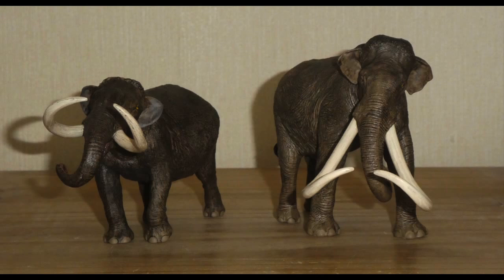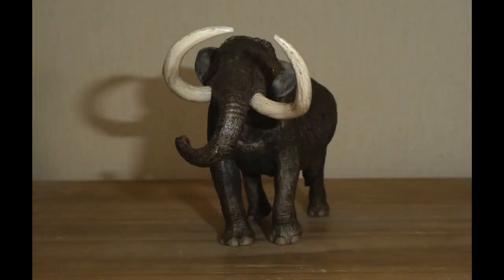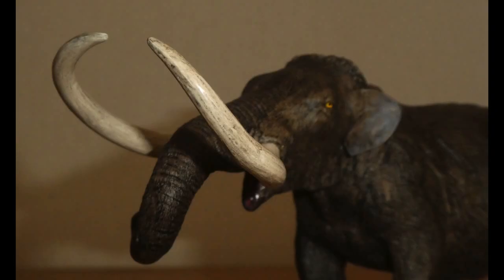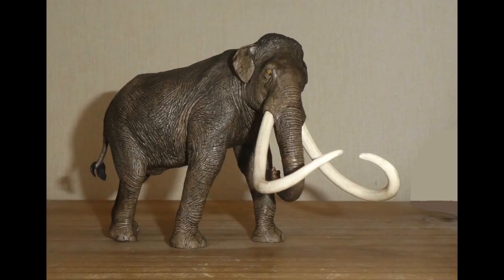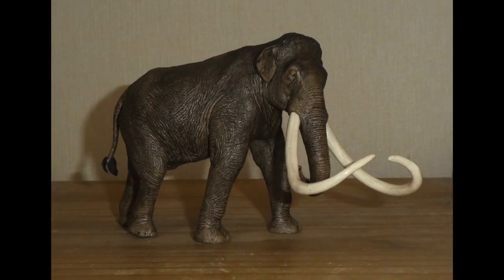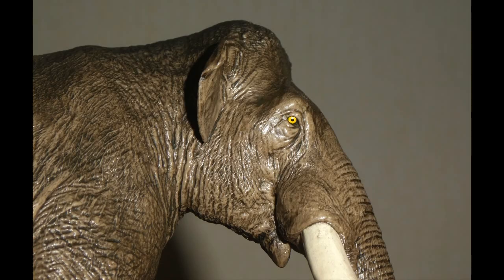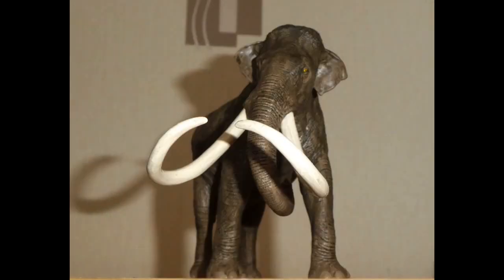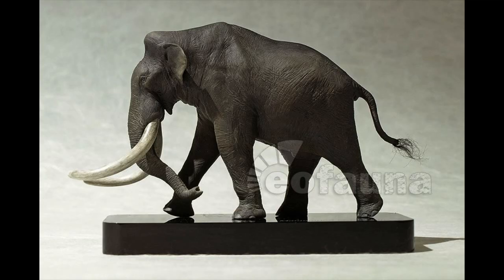80. EoFauna American Mastodon and Columbian Mammoth Review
2025 witnesses the releases of to mighty Goliaths.